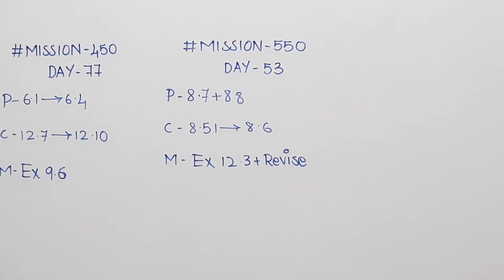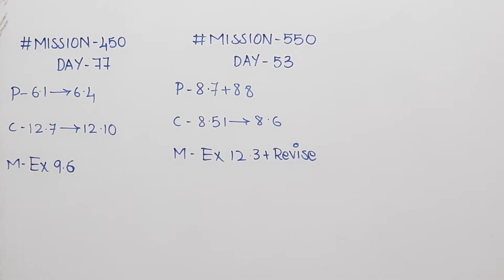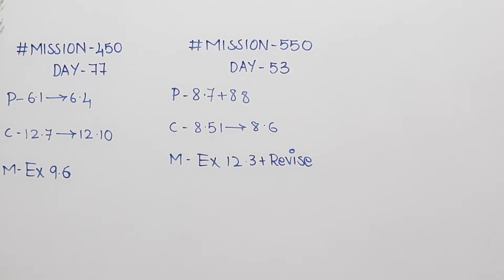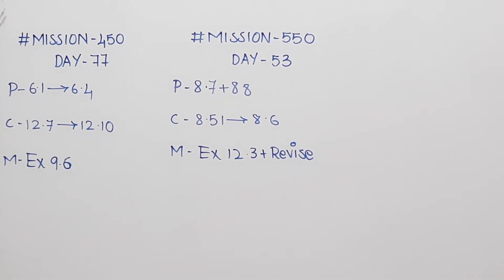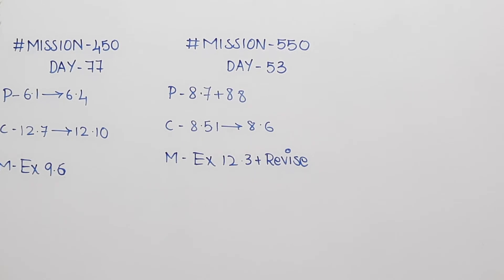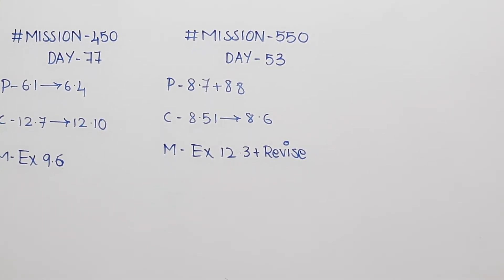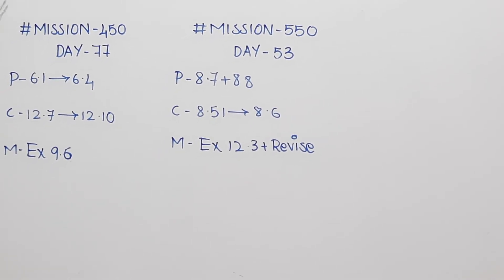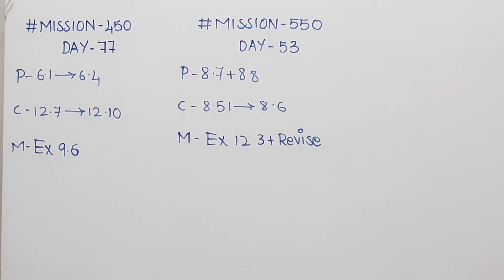MISSION450 and MISSION550 portions